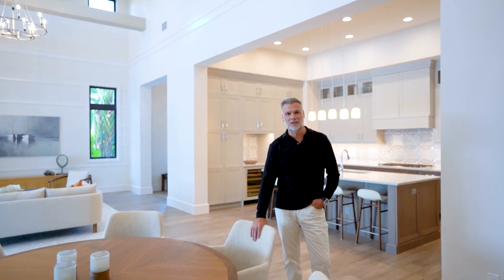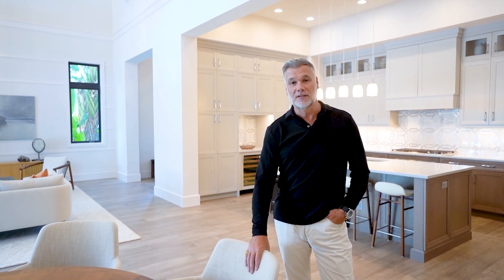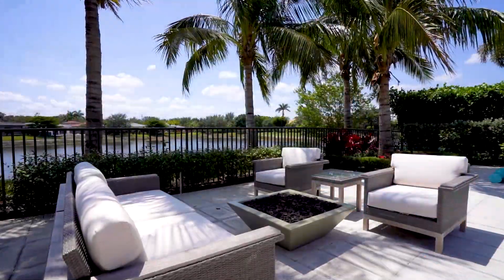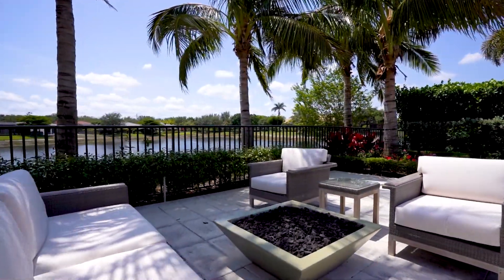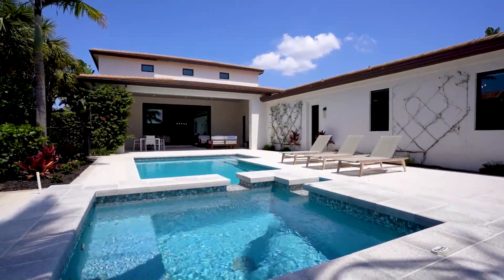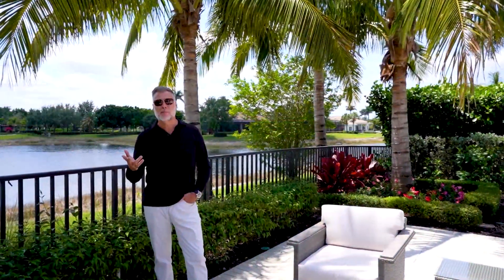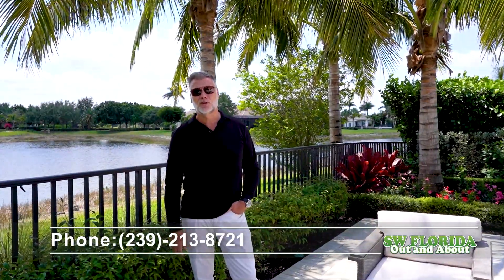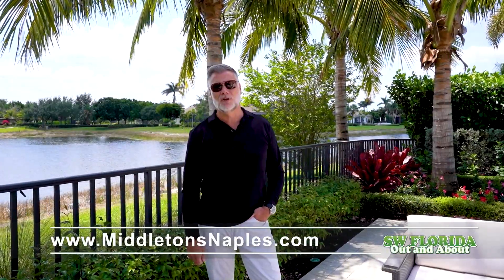Lawerence Middleton Naples May 2023